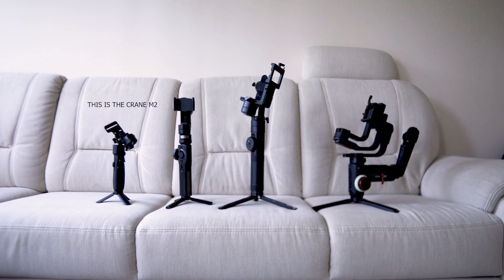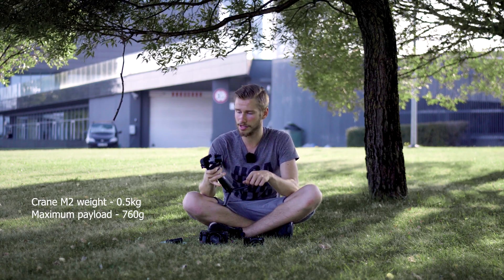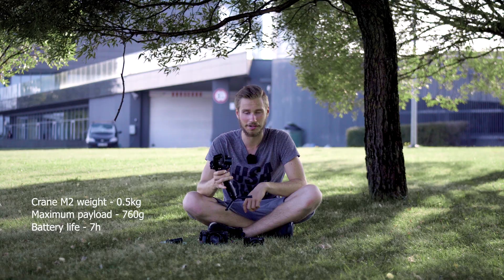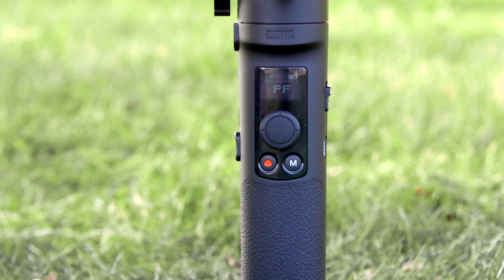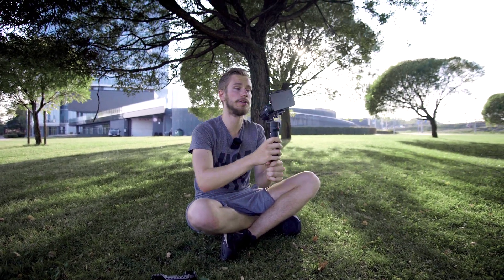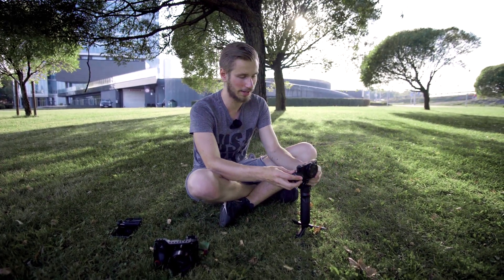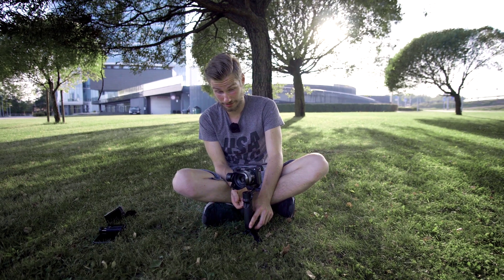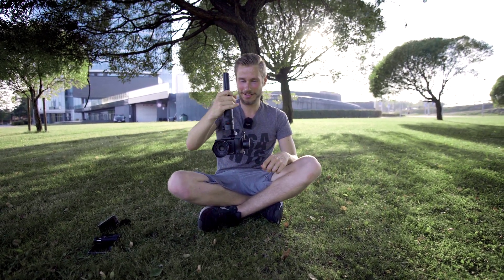ZHIYUN CRANE M2 - The only gimbal You'll ever need?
Has the perfect travel gimbal arrived?